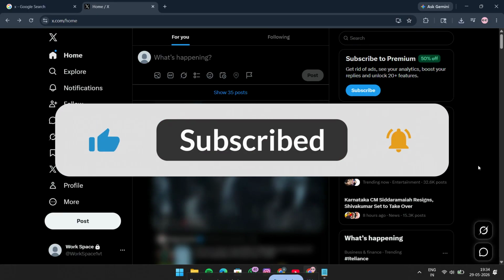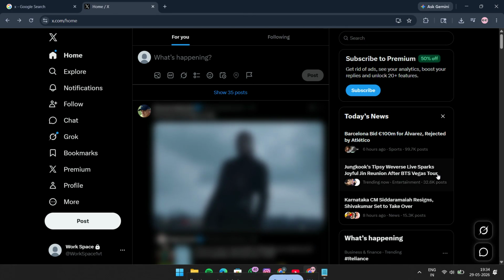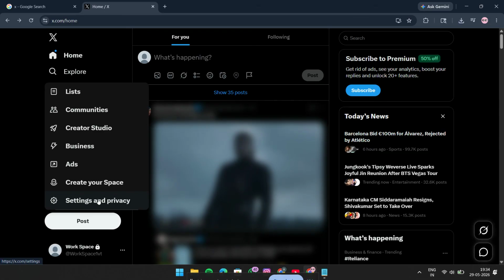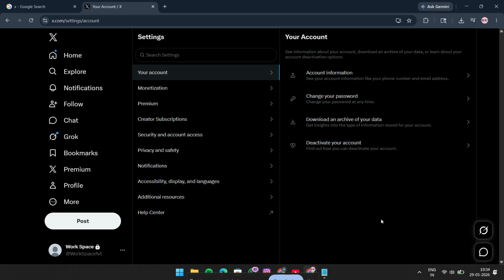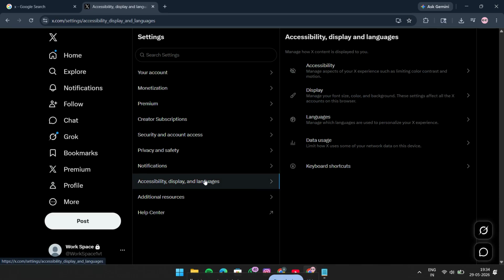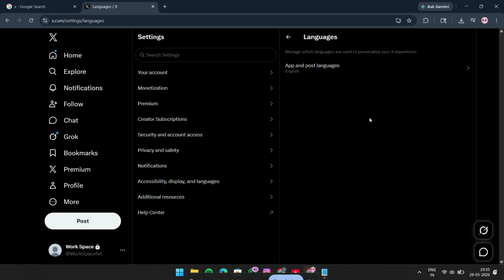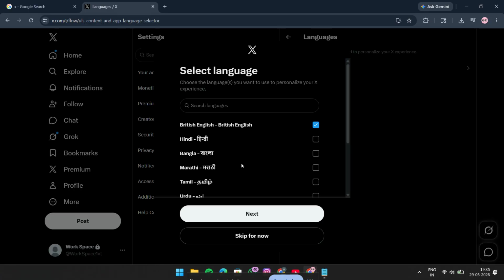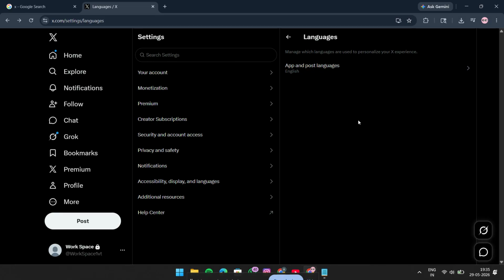How To Change X.Com / Twitter Language (Easy Guide)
Learn how to change the language on X.com, formerly Twitter, using the built-in settings menu. This quick tutorial walks you through changing app and post languages so your X experience is easier to use.

🕚Timestamps:
0:00 Intro
0:14 Open the More Menu
0:28 Go To Settings And Privacy
0:42 Open Accessibility, Display, And Languages
0:57 Select Languages
1:09 Change App And Post Languages
1:24 Outro

✍️What You'll Learn In This Video:
• How To Open The X More Menu
• How To Find Settings And Privacy On X
• How To Access Accessibility, Display, And Languages
• How To Change App And Post Languages
• How To Update Your X Interface Language

💡Pro Tips:
• If the language does not update right away, refresh X in your browser.
• Use the language setting that matches your region for a smoother experience.
• If you share a device, make sure you’re logged into the correct X account before changing settings.

🌐 Access X Here:
  x.com

🌐 Access X Help Center Here:
  help.x.com